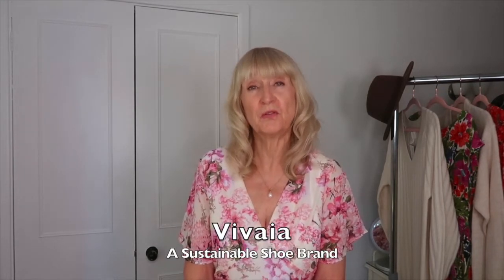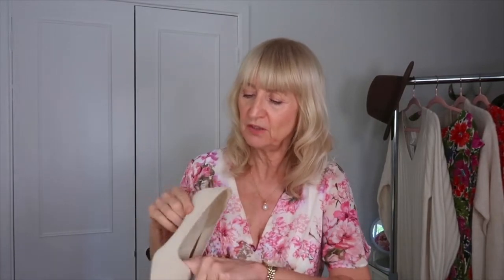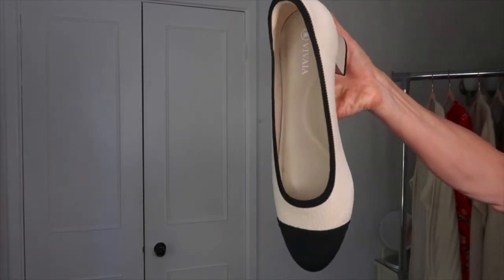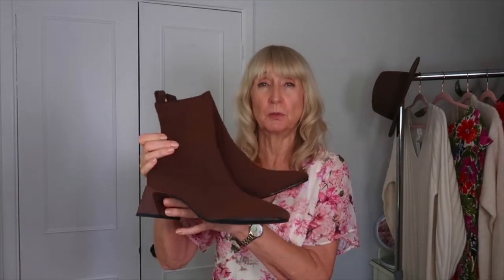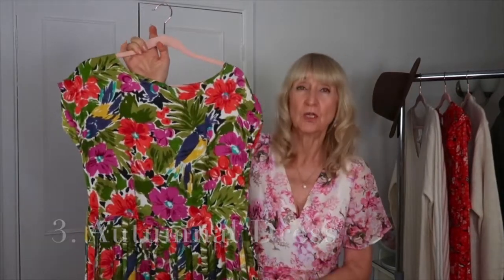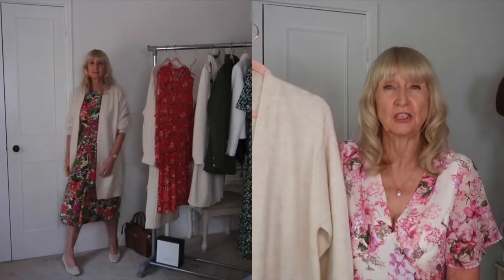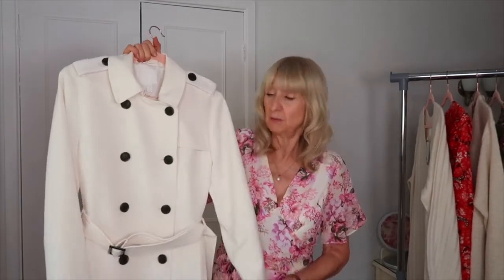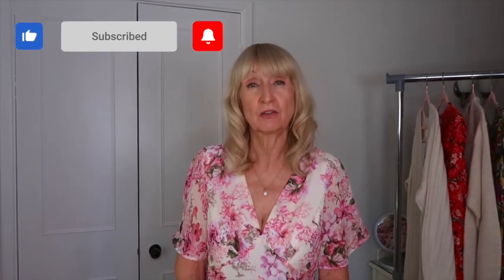AUTUMN CAPSULE WARDROBE | 8 AUTUMN WARDROBE STAPLES | SUSTAINABLE FASHION | H&M | Joules | Vivaia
Hi, today I'm sharing 8 items which are essentials for a classic, Autumnal Wardrobe. I look at the sustainable footwear brand Vivaia and wardrobe classics from H&M and Joules. I'm sure you will find something that you'll love. I show how to mix and match them to create a capsule wardrobe for Autumn.

Links *
❤️ What I'm Wearing

2. Black and Cream Vivaia Shoes

4. Floral Dress
5. H&M Cardigan
6. H&M Jumper Dress
7. Gucci Belt (similar)
8. Joules Jacket 9. Tan Fedora
10. Brown Fedora
11. Tan Bag (similar)
12. Jeans
13. Trench Coat (similar)

NB : The links* above are affiliate links, which means if I have inspired you to make a purchase and you choose to buy something through one of these links, I may receive a small commission on the sale, as a way of thanks! It makes no difference to you as a buyer at all but I may receive a small compensation from the brand via rewardStyle or another brand. Some of the things I show you may have been gifted.